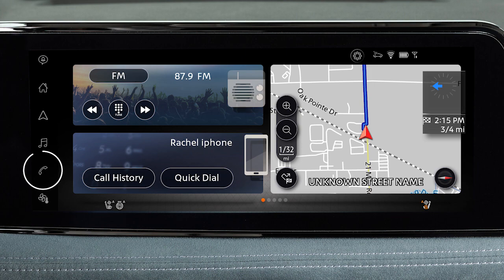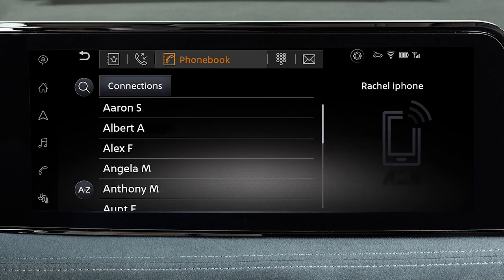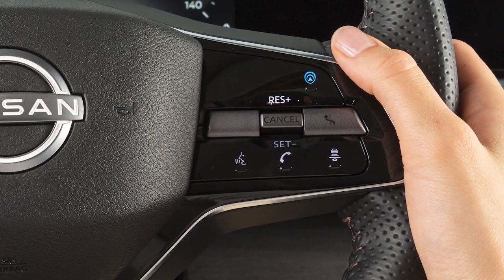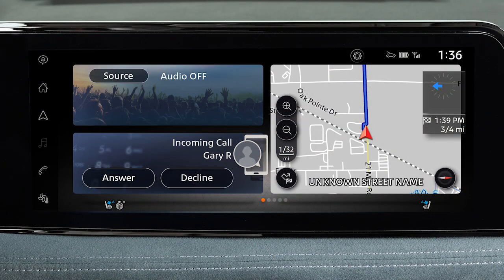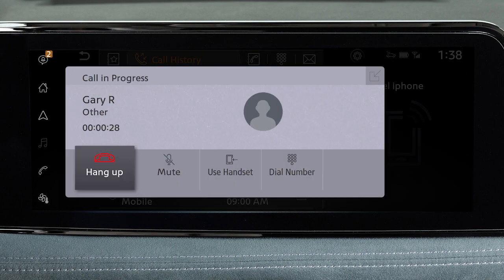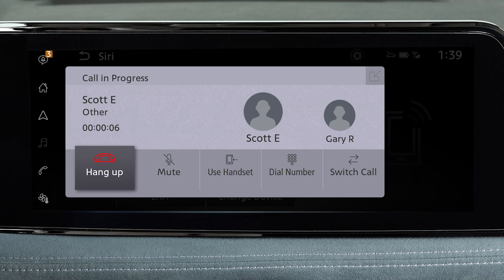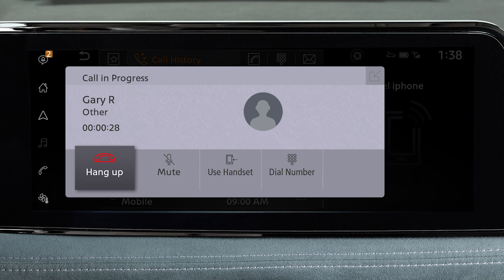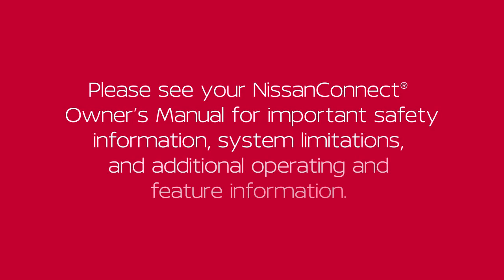2024 Nissan ARIYA - Making, Receiving and Ending a Call